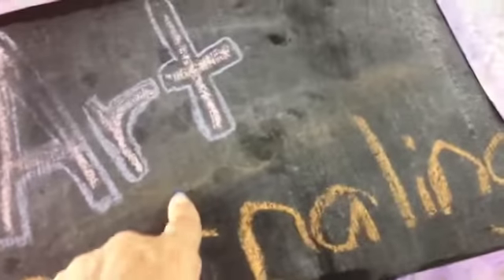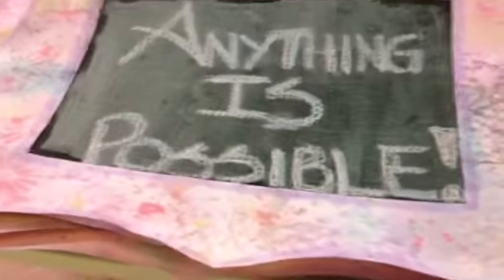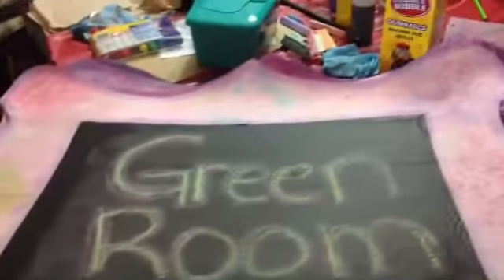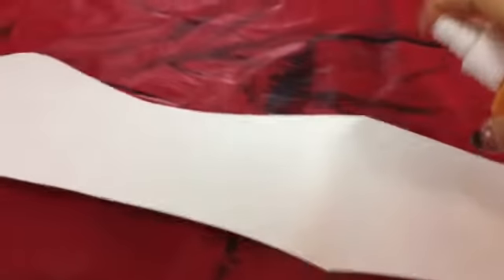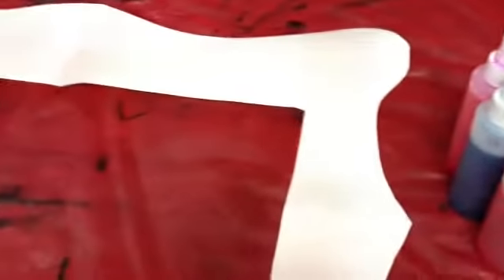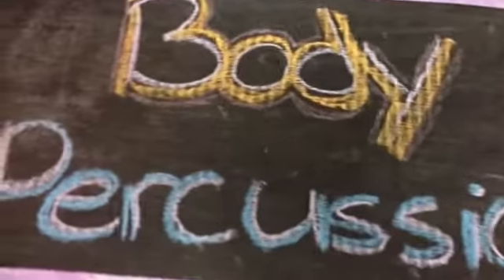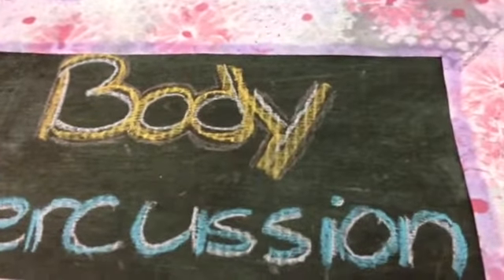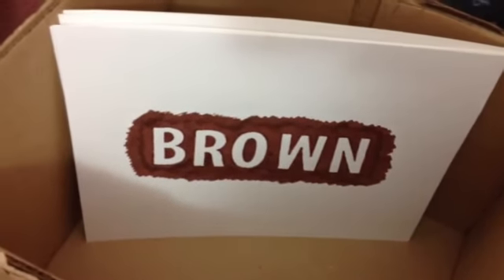Been Crafting these for 3 days now, for our YWOP Conference signs. Hope u all like them.